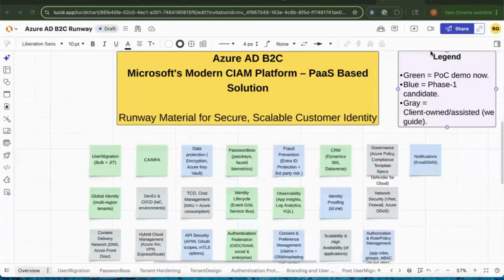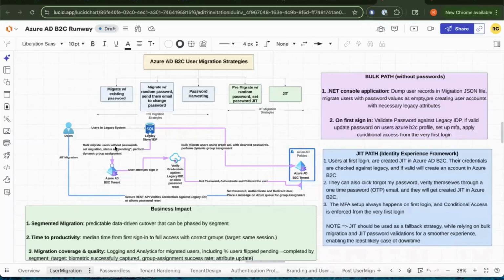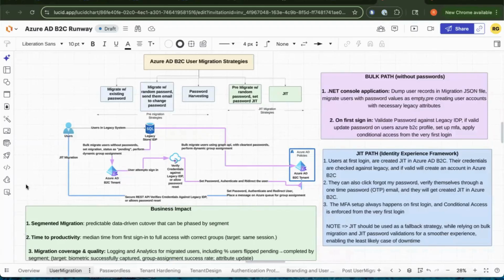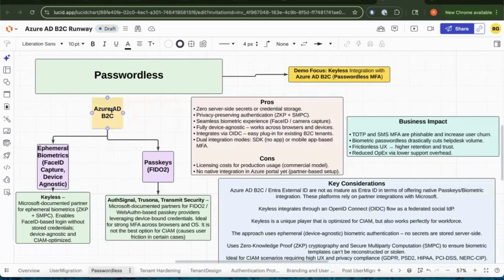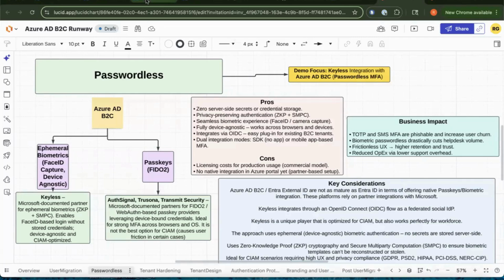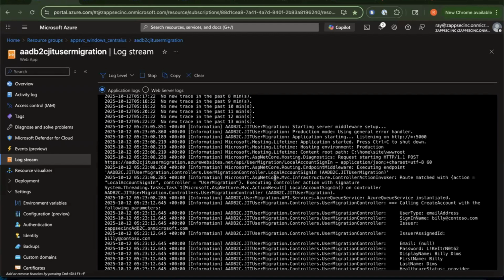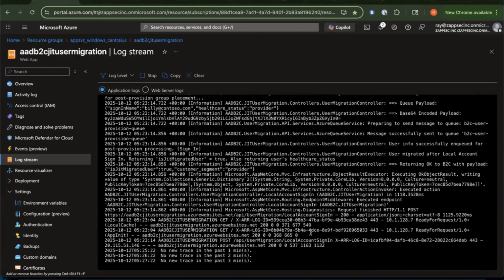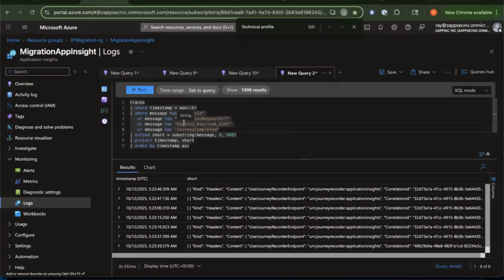Azure AD B2C – Passwordless Authentication – Sign in using Keyless biometric MFA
Azure AD B2C – Passwordless Authentication – Sign-in using Keyless biometric MFA for frictionless customer journeys.